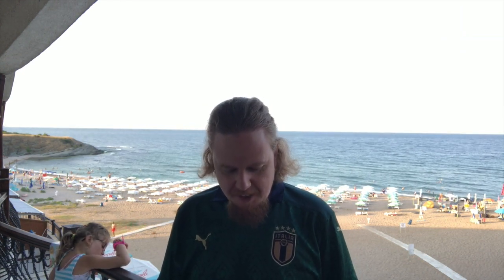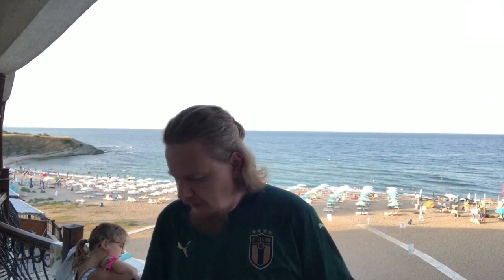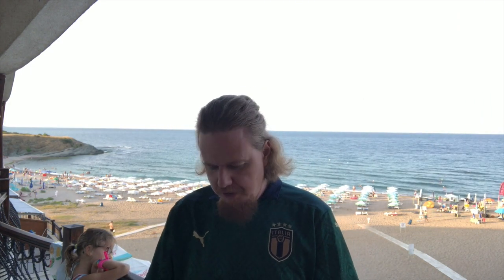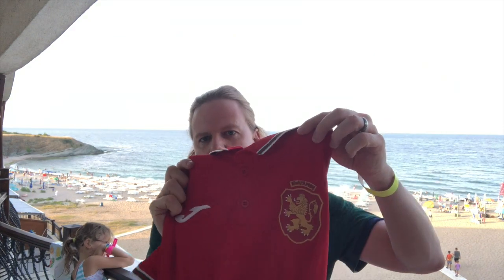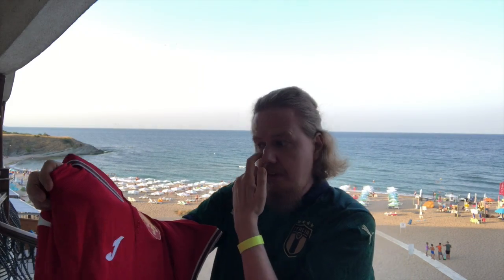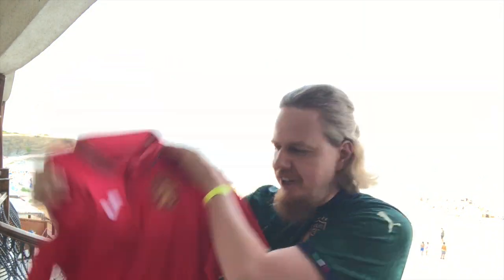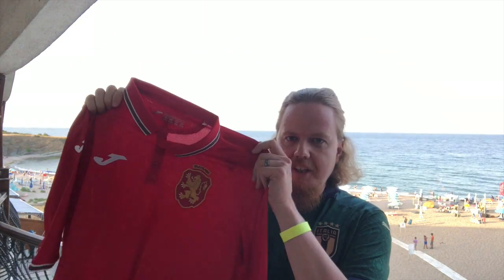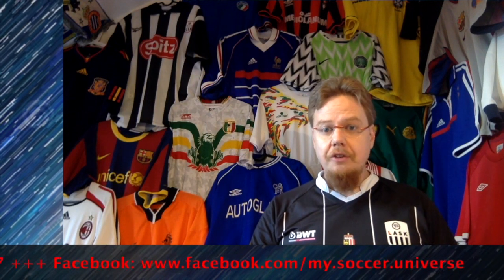Video #1500 From a Very Special Location!!!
1500 Videos I have made so far! That is a while lot! Well, this is a special video from a sepcial location with a special shirt (at least to me).